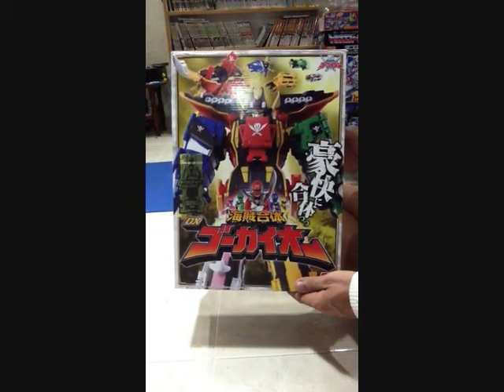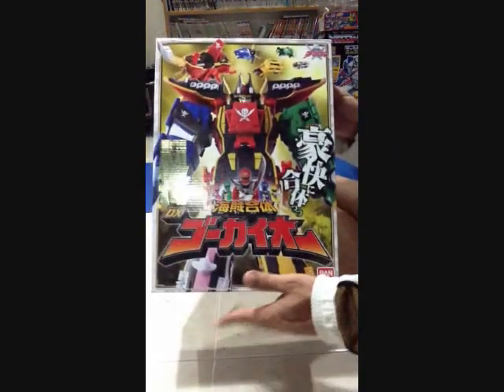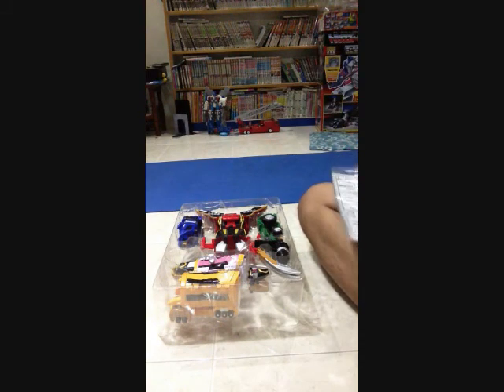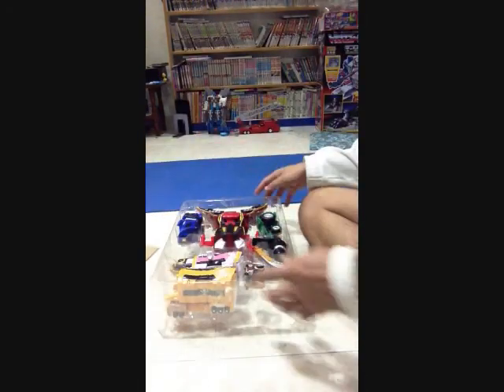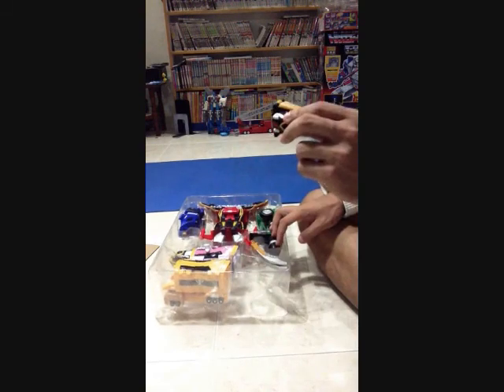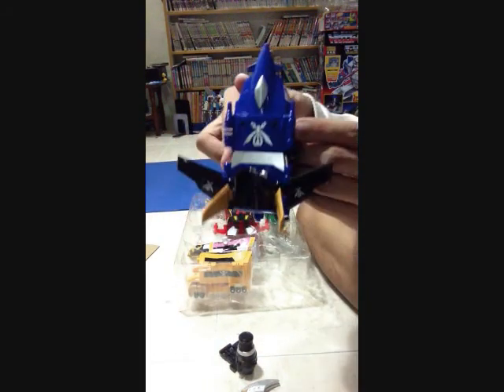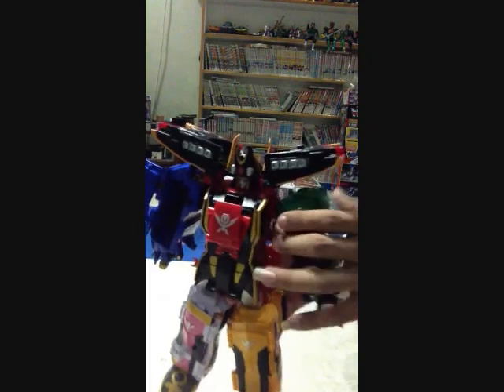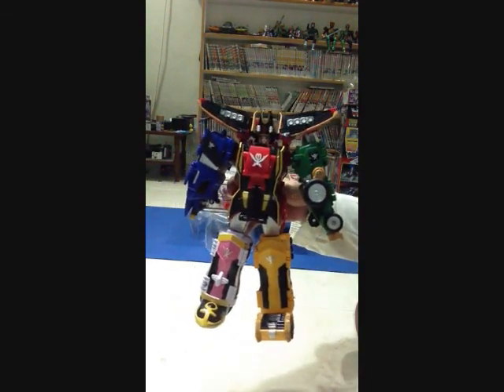DX GokaiOh Review